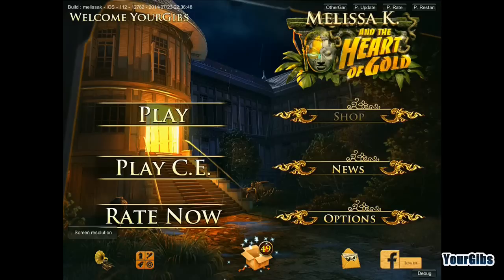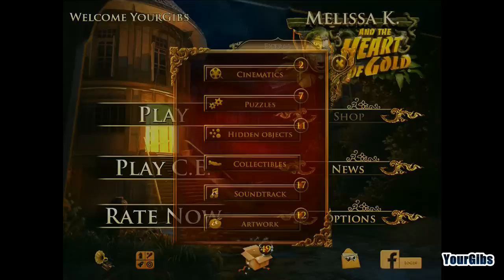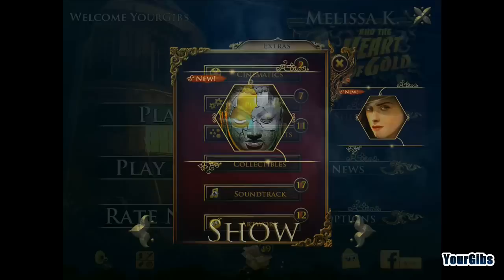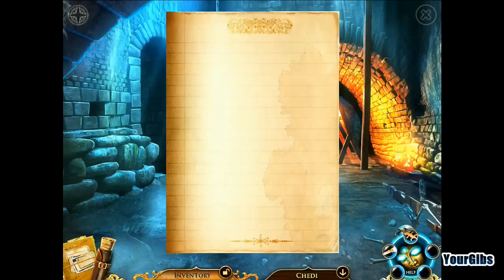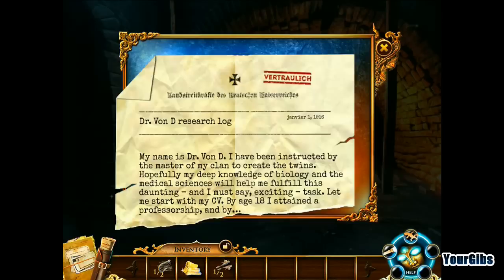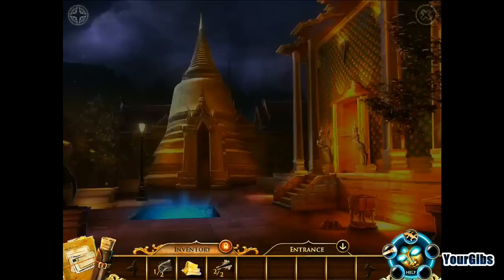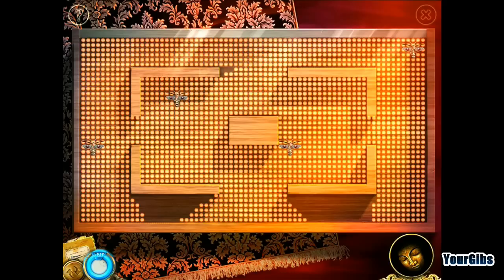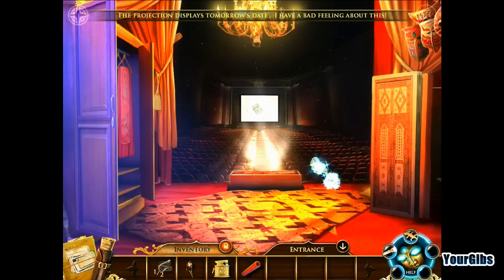Melissa K. and the Heart of Gold CE (iOS) [03] w/YourGibs - DYNAMITE BRICK WALL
Melissa K. and the Heart of Gold CE (iOS) walkthrough let'splay gameplay with YourGibs commentary
GIVE A LIKE FOR THE FIRST IPAD IOS RECORDING?

// PART 3, DYNAMITE BRICK WALL

*** Exclusive to iPhone, iPad and iPod touch devices ***

STORY:
The story unfolds in 1947 Thailand, in a world filled with characters, myths and legends from ancient Buddhist tales. When Melissa is invited by the Queen of England in person, she has no idea that her life is about to take a dramatic turn and a simple mission will lead her to question her very existence.